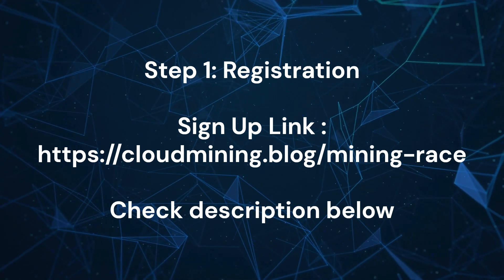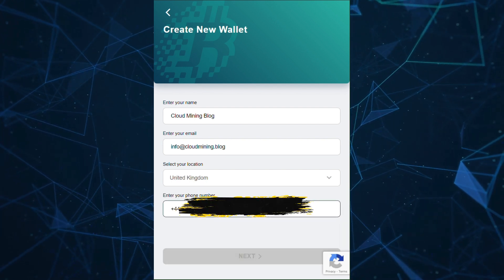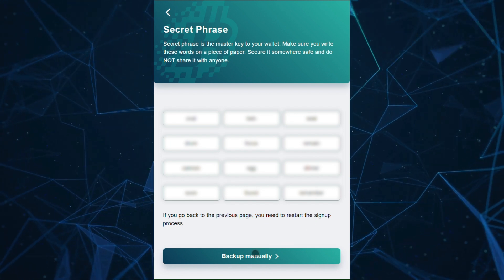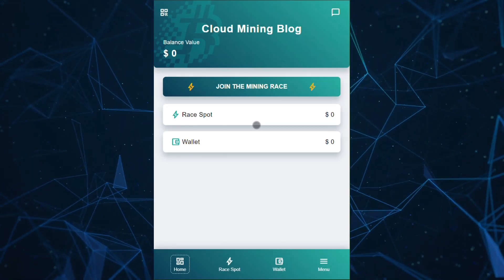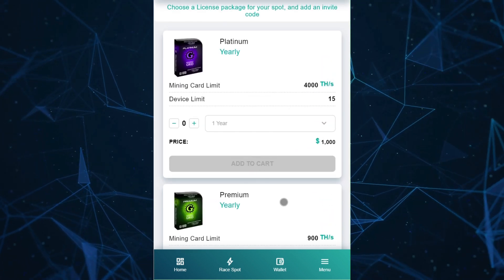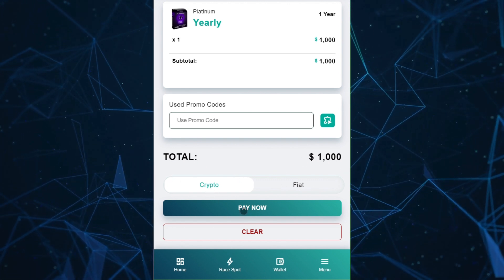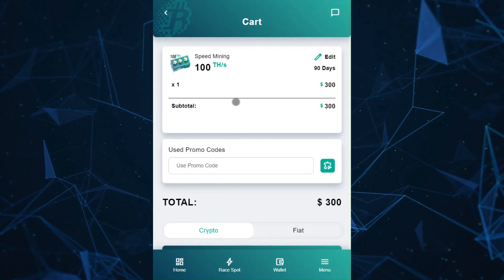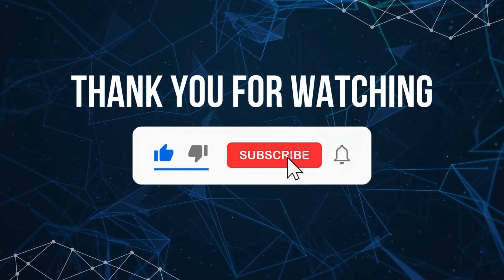Mining Race App Sign-Up Tutorial: A Step-by-Step Guide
In this tutorial, we'll walk you through the process of signing up for the Mining Race App, one of the top platforms for Bitcoin cloud mining. Follow our easy step-by-step guide to create your account, purchase a spot, and start mining. Whether you're new to cloud mining or looking to expand your investment, this guide is here to help!